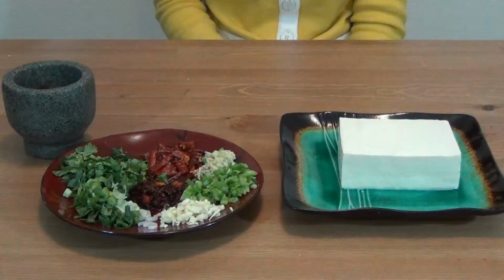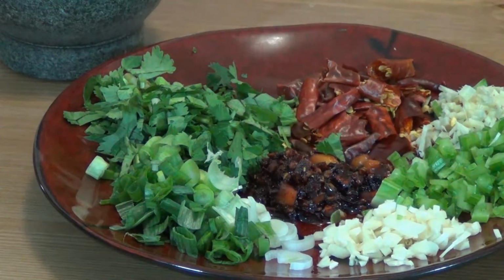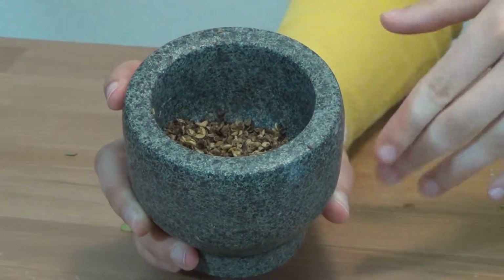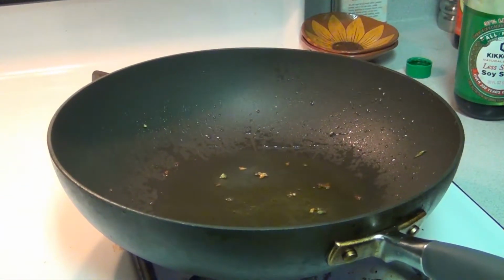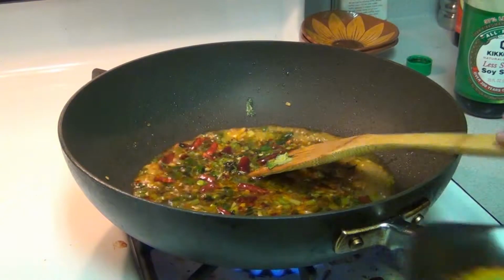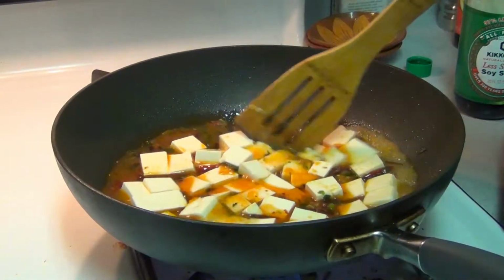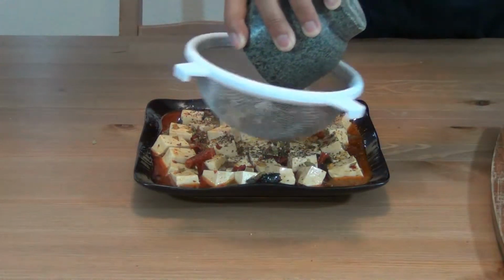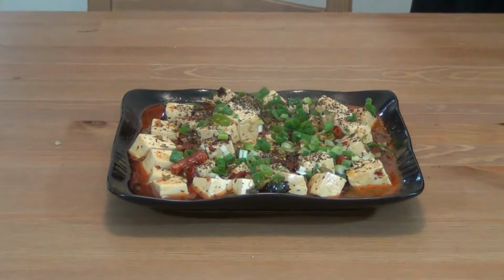Sichuan Cuisine Workshop--Guide to Making Mapo Tofu